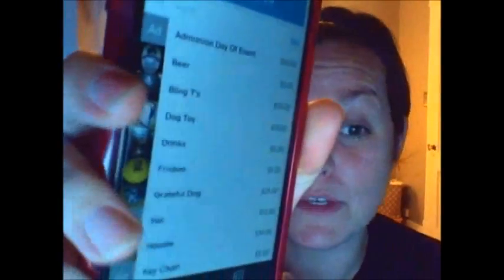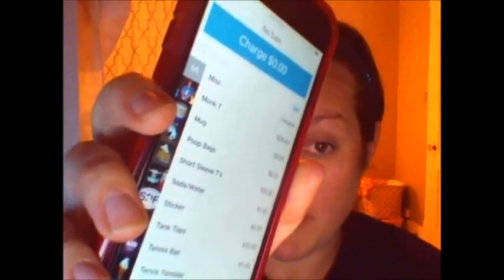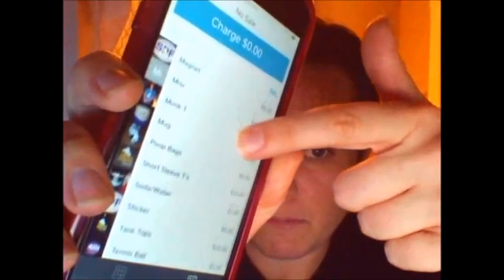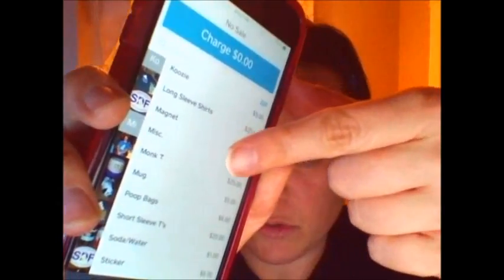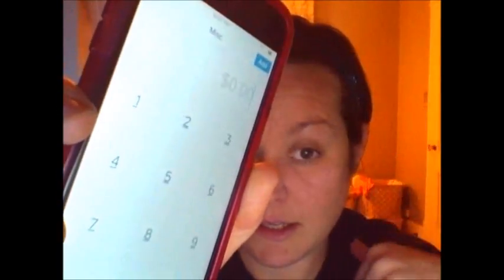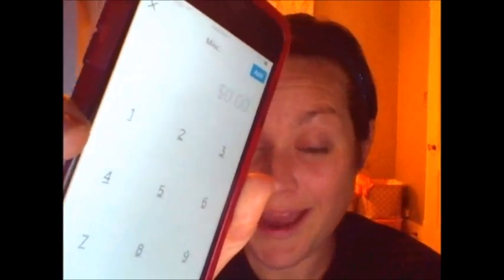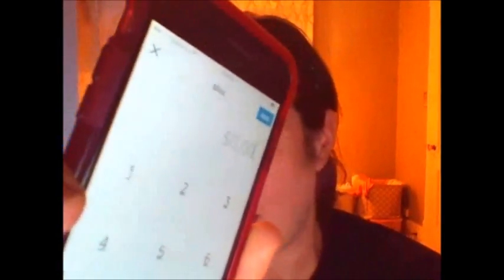HATM check in tutorial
How to work the ticketing table for Howl At The Moon